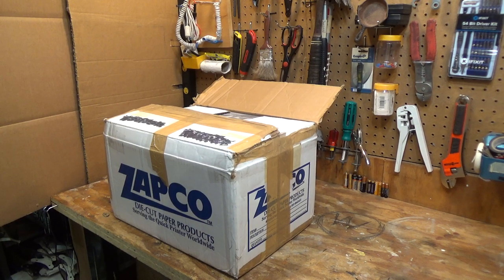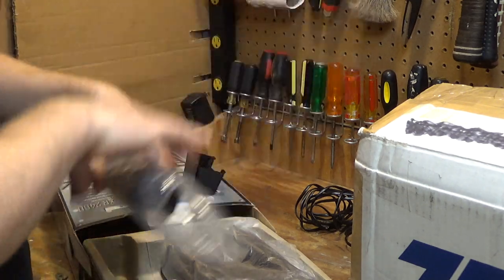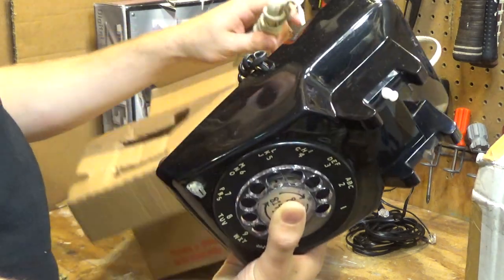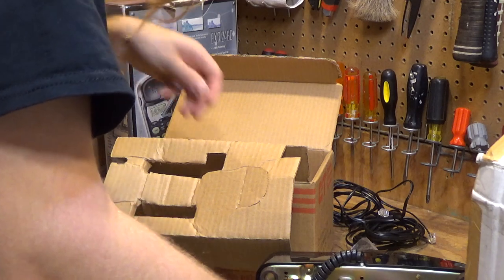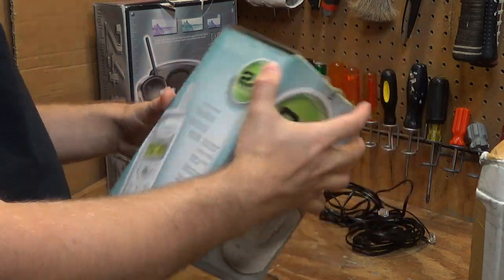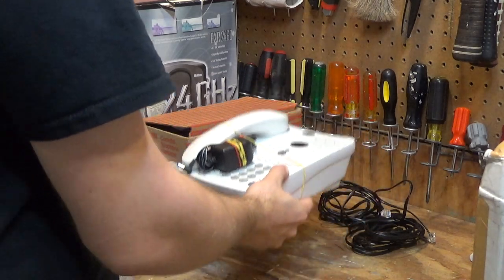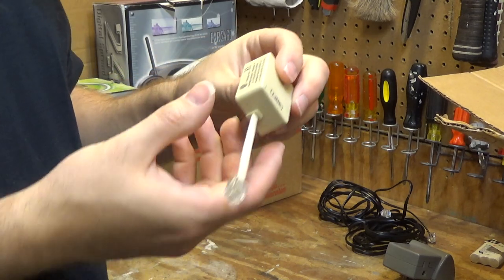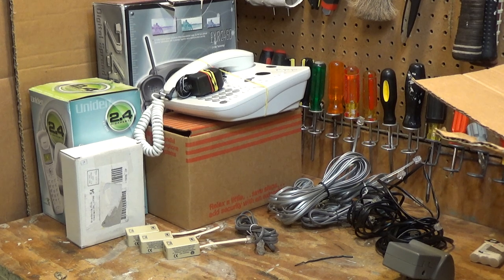Unboxing some Rare Phones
A look at a few rare phones..